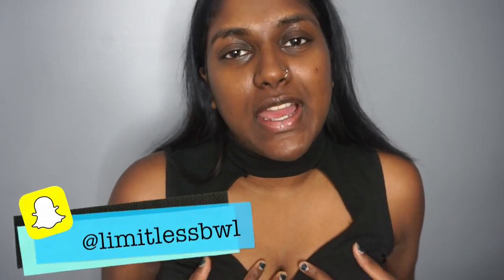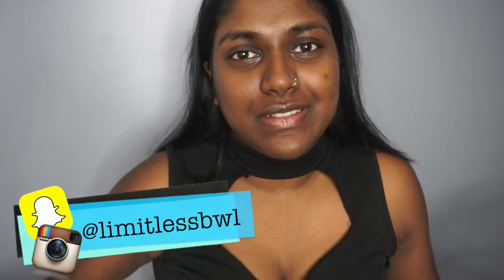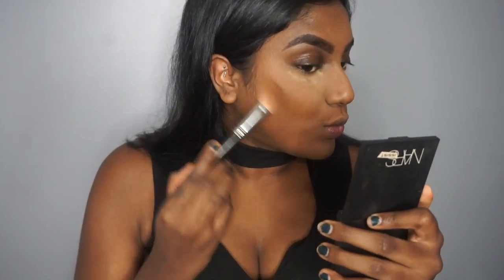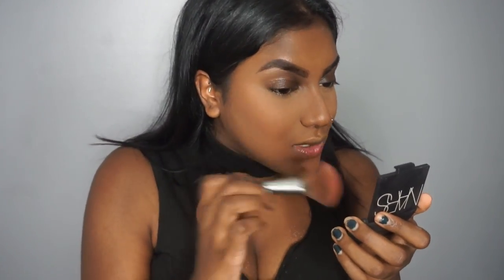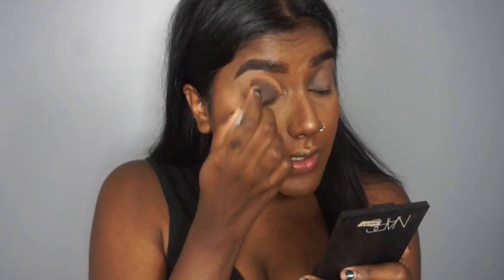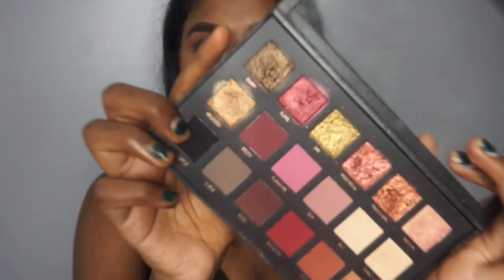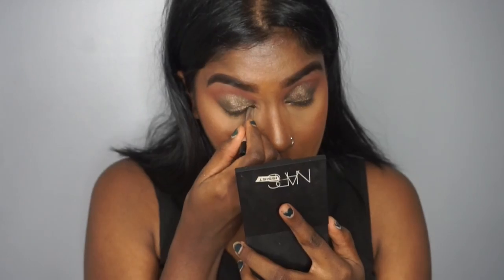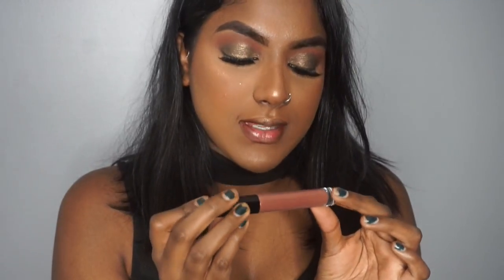EASY GLAM GET READY WITH ME | Limitlessbwl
Hey dolls! I hope you guys enjoy this get ready with me. Stay strong & beautiful - always.

Products Used:

Fenty Beauty Match Stick - Suede
Fenty Beauty Primer
Smashbox Colour Corrector - Orange
NYX Cosmetics Brow Gel - Clear
Nars Blush - Torrid
Anastasia Beverly Hills Contour Powder - Carob
Anastasia Beverly Hills Pomade - Ebony
NYX Cosmetics Concealer - 07
Anastasia Beverly Hills Glow Kit - Sun Dipped
Anastasia Beverly Hills Lip Gloss- Sepia
Kat Von D Ever Lasting Lip Pencil - Crucifix

** I wore a different lipstick in my thumbnail because I decided to go out with a matte lip instead.  In the thumbnail I am wearing Colourpop Limbo.